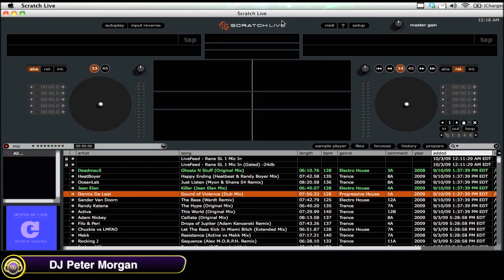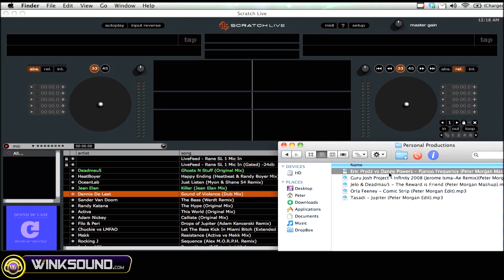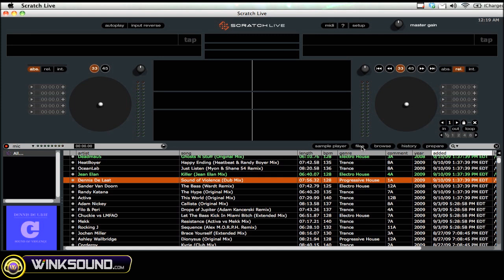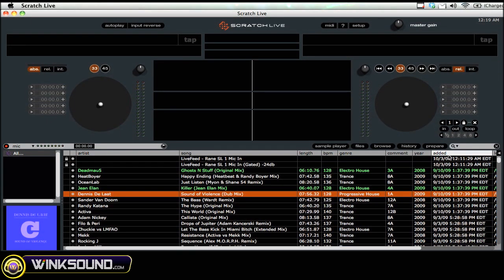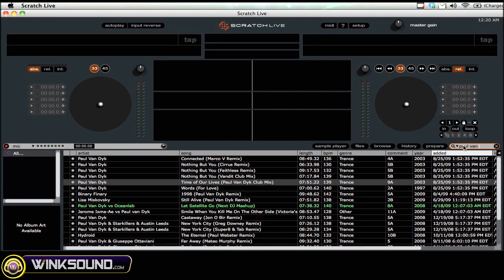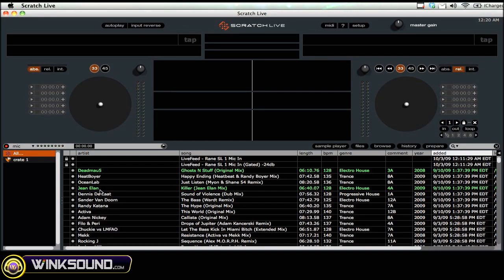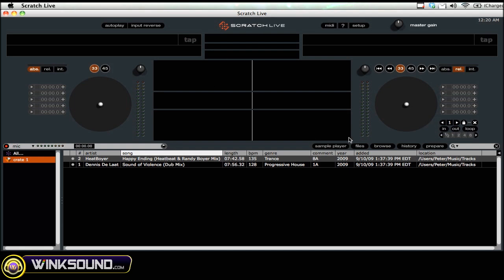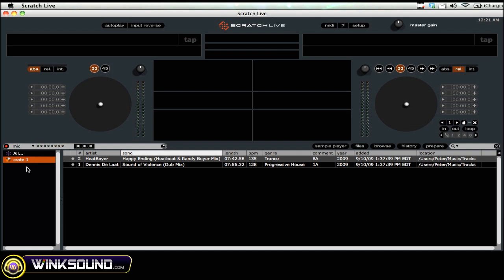Serato Scratch: How To Manage Your Library | WinkSound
In this tutorial DJPeterMorgan from TheDJPodcast.com explains how to mange your files within the Library section of Serato Scratch Live.